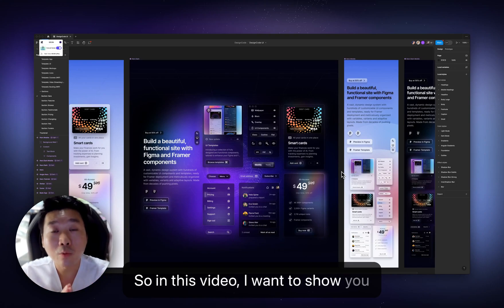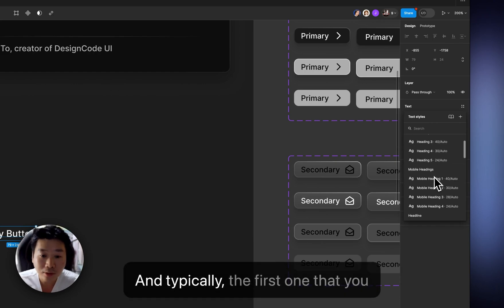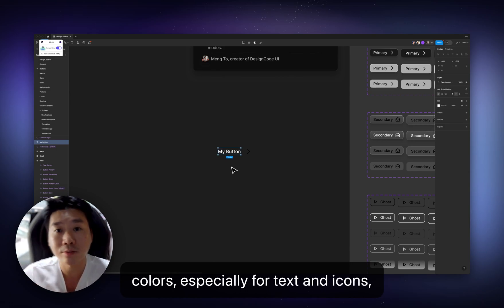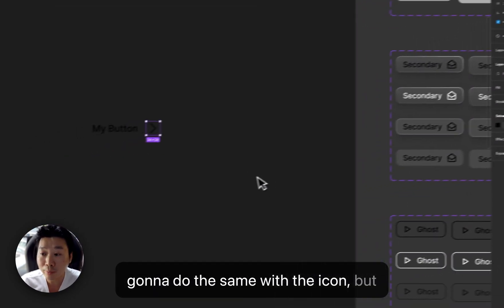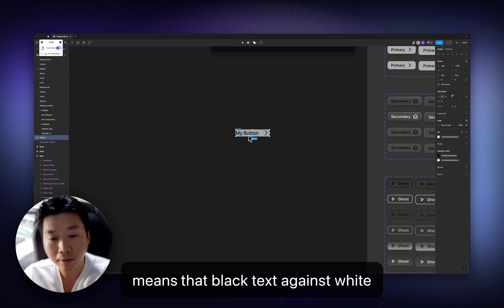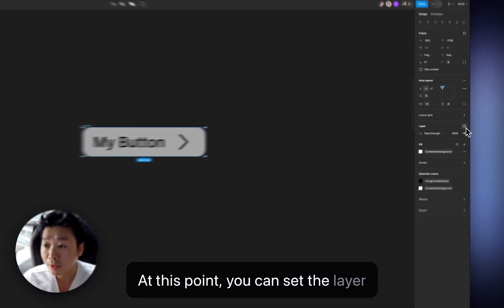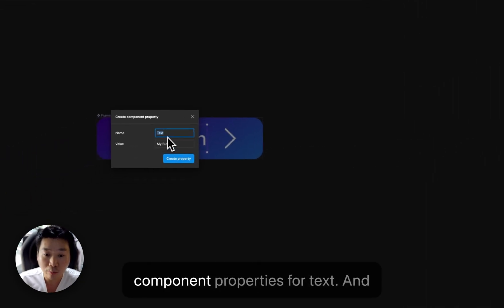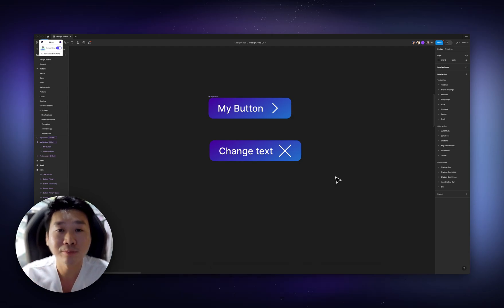UI Design Essentials: Creating Buttons in Design Systems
Create buttons for your design system with this short but comprehensive tutorial. Template

Join me in this hands-on tutorial as we dive into the process of creating and managing button components within a design system. We'll start by building our first button and understanding how to utilize the design system effectively. I'll walk you through the steps to create a template, manage variants for flexibility, and apply variable properties for colors and spacing. Learn to streamline your workflow with tips on organizing buttons, using auto layout, and customizing components for your designs. By the end of this video, you'll be equipped to craft buttons that are both functional and aesthetically pleasing within any design system.

Timestamps:
00:00 Introduction to Button Components
00:50 Button Variants Explained
01:24 Building a Button Base Template
02:00 Integrating Buttons into Design Systems
03:00 Adding Text and Icons to Buttons
04:00 Color and Style Selection for Buttons
05:00 Auto Layout Features for Button Design
06:00 Sizing and Spacing Specifications for Buttons
07:00 Finalizing Button Component Designs
08:00 Adapting Buttons for Dark Mode Implementation
09:00 Setting Properties for Button Components
10:00 Customizing Button Instances for Projects
11:00 Wrap-Up and Designer Resources